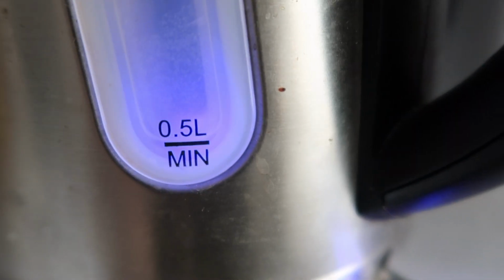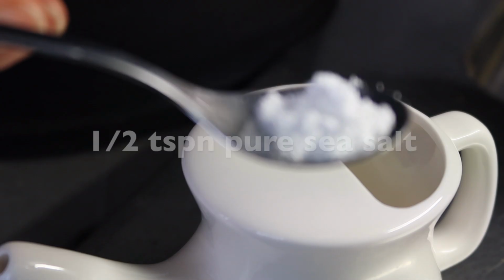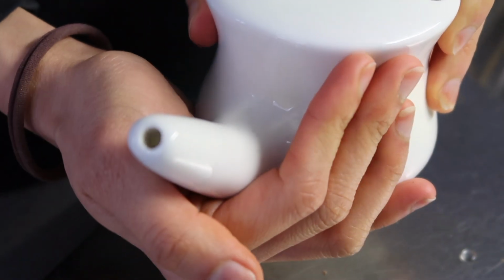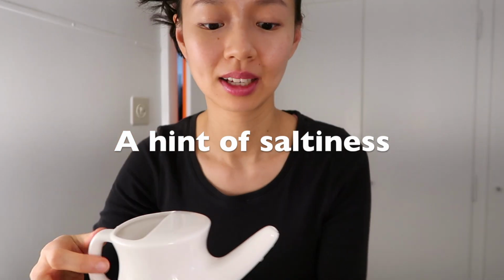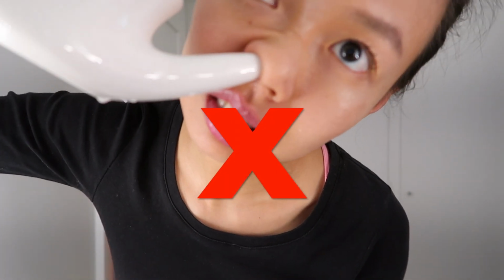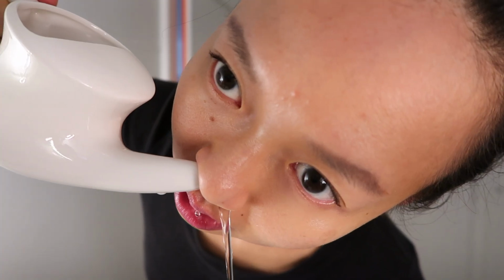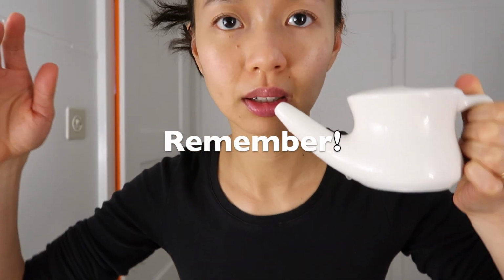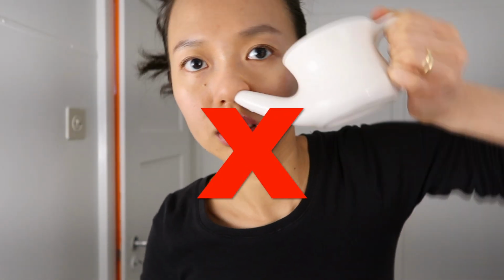HOW TO USE A NETI POT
A step by step demonstration on how to use the neti pot correctly (pain free). The thought of pouring water through our noses are pretty scary, if you ask me but when done correctly, it really doesn't hurt one bit. Use neti pot to clear your nasal passages and rid yourself of sinus infection and allergies :)

❥ Dawn